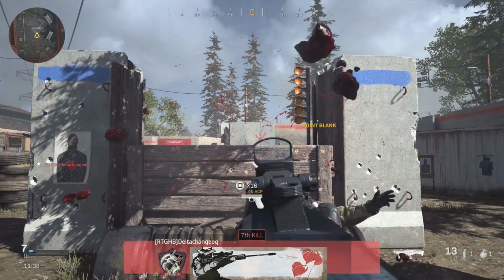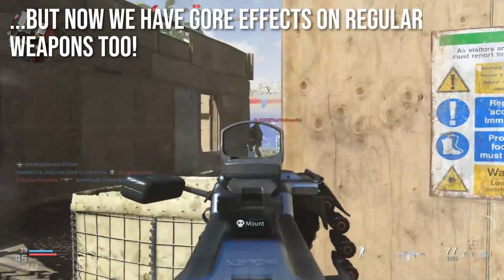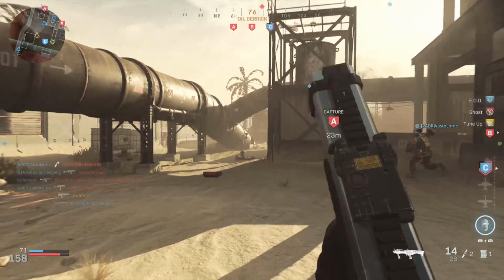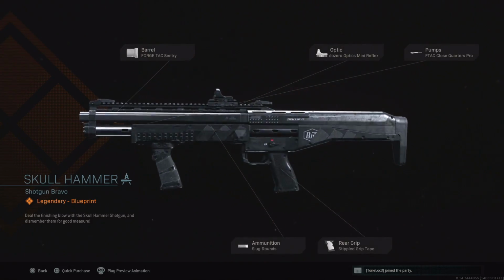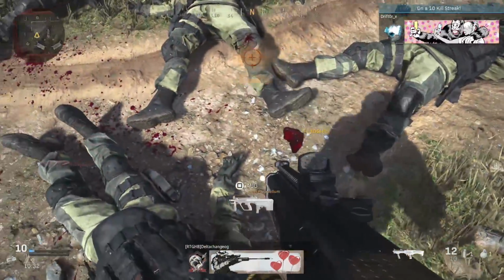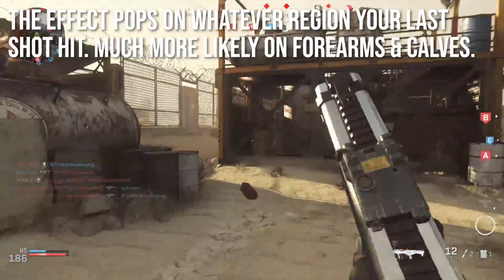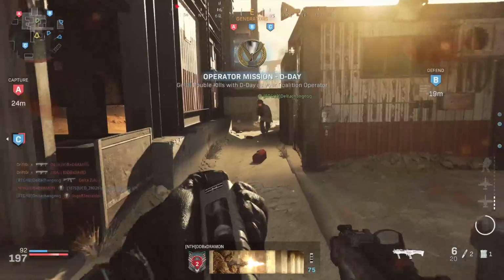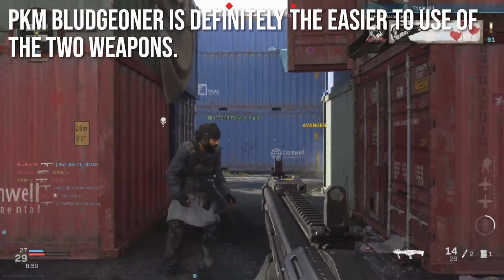Modern Warfare In Depth: Gore Effects (& Mace Voice Actor Interview!)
Chris Jai Alex socials:
Call of Duty: Modern Warfare recently added cosmetic gore effects in the Mace operator pack. Today I'm going to explain what triggers gore and dismemberment along with a really cool interview from Mace's voice actor Christ Jai Alex.